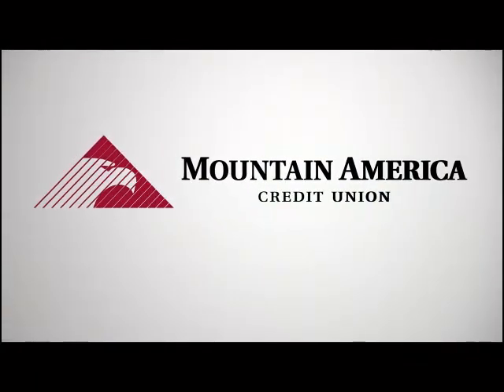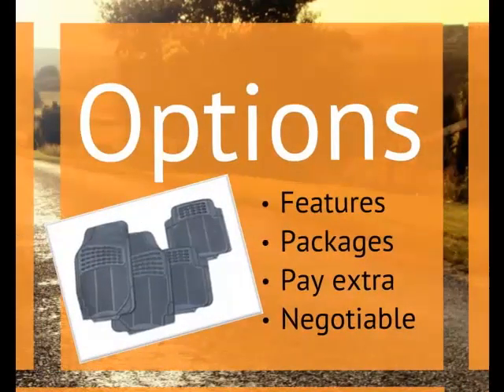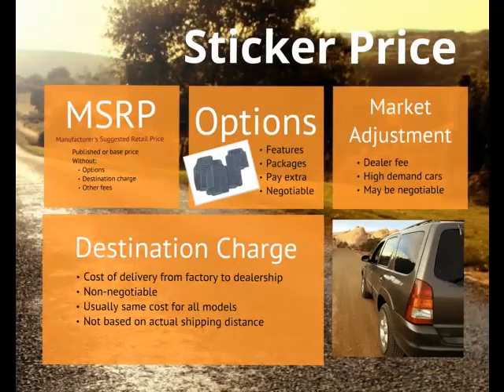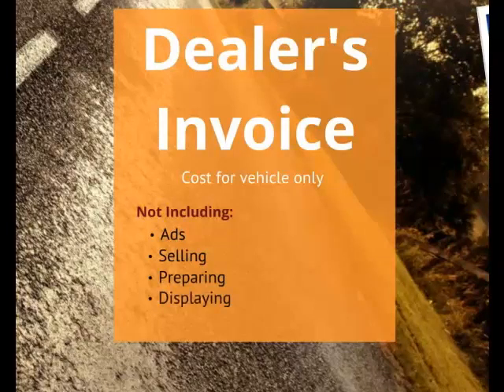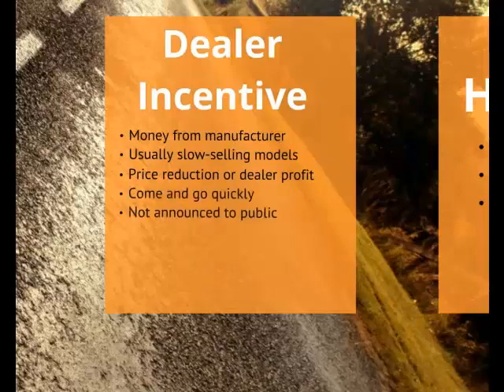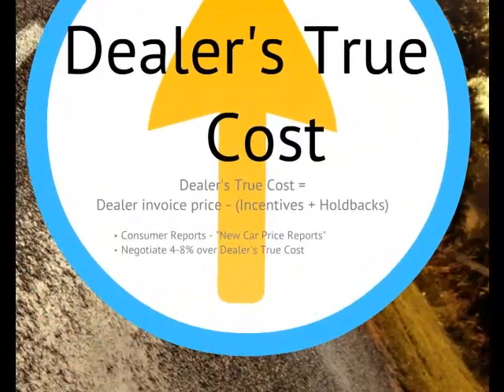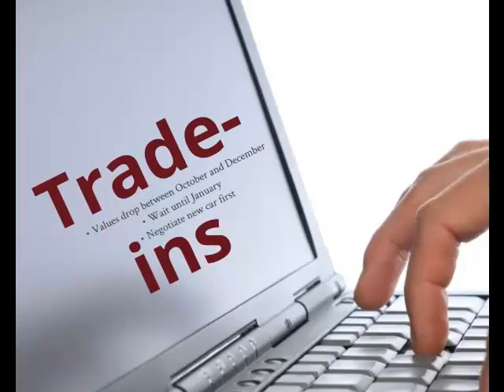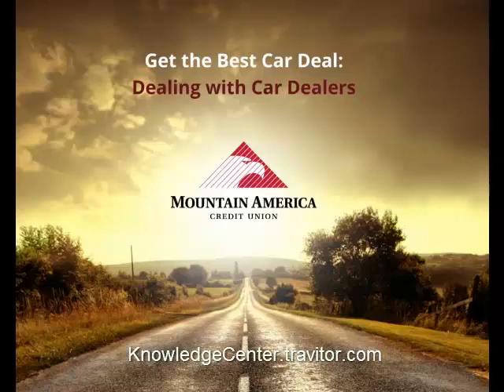How to Get a Good Deal on a New Car | New Car Buying Tips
When you are looking to have a new car, it is important that you prepare for price negotiations, which is an important aspect to get the best car deal.  Learn smart negotiation techniques to land an ideal deal. To know more about new car buying tips, do watch the video!